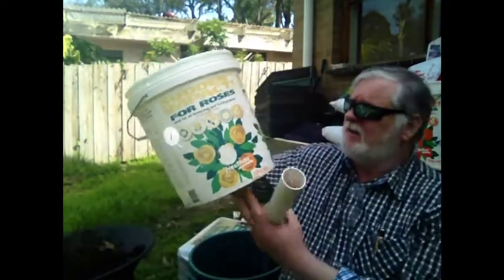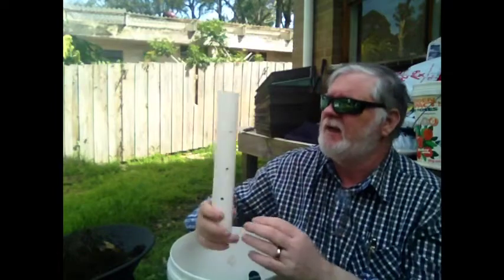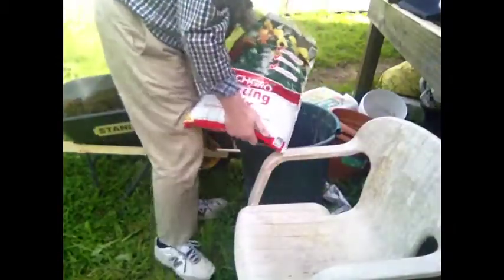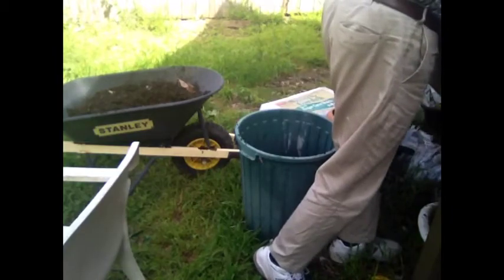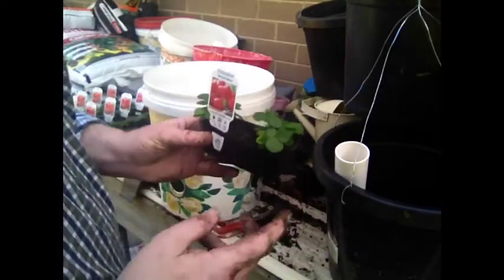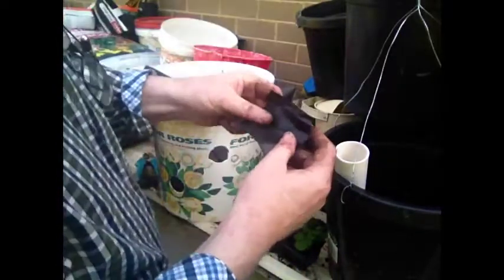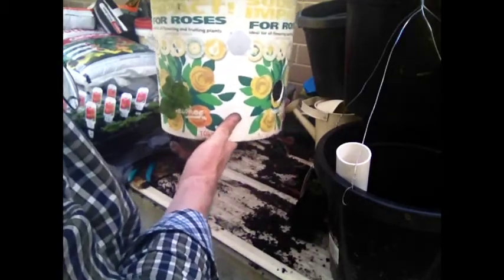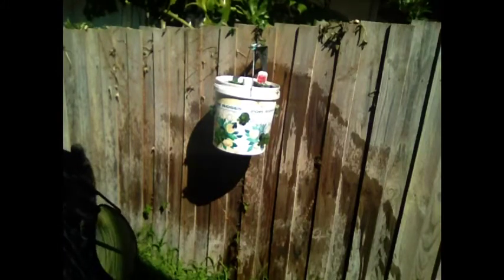Hanging strawberry container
Creating my hanging strawberry containers. A how to video Hope it works..:o)#